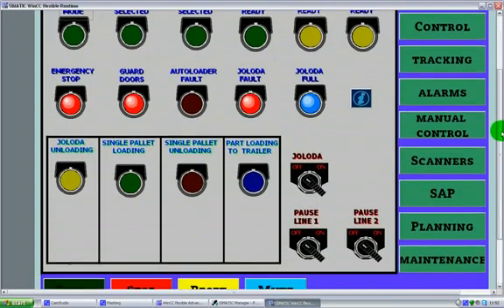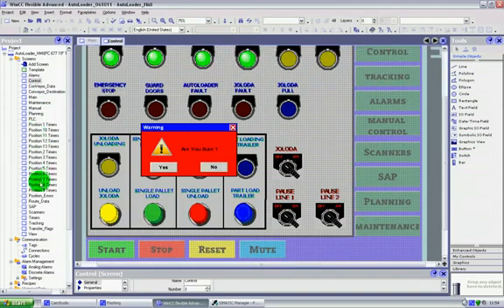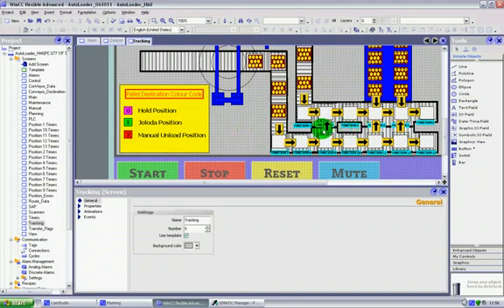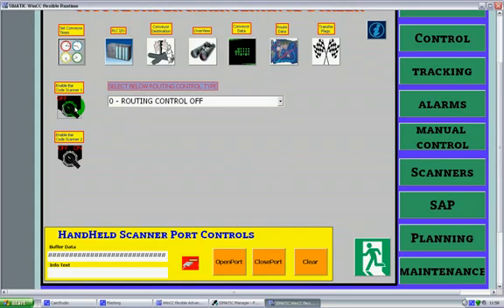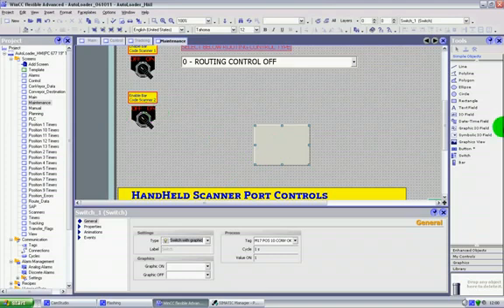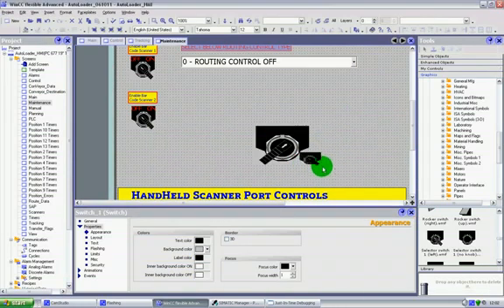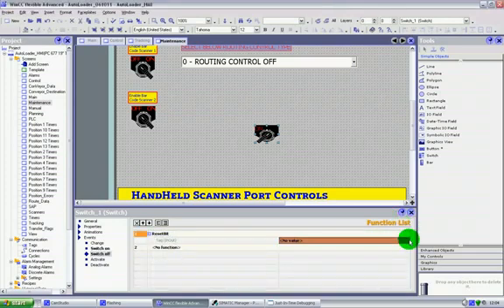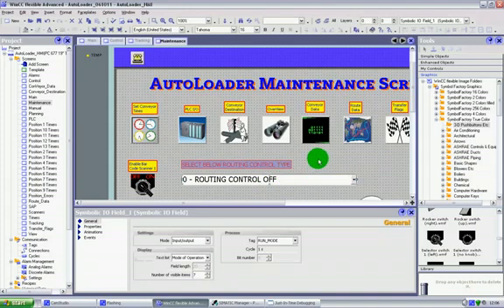SMP Teknik Elektro Siemens GUI07 Siemens WinCC Object Properties Tutorial Part 7 avi YouTube 36